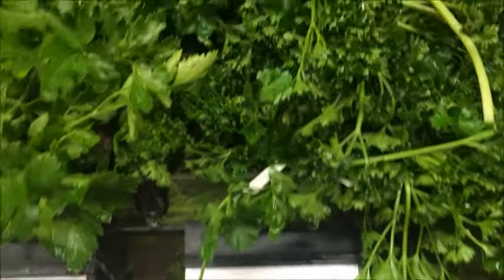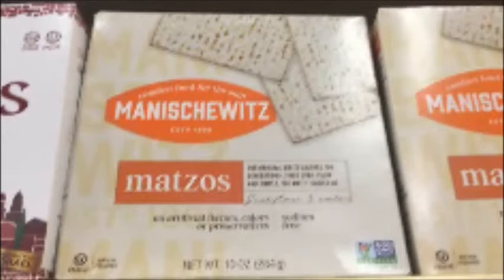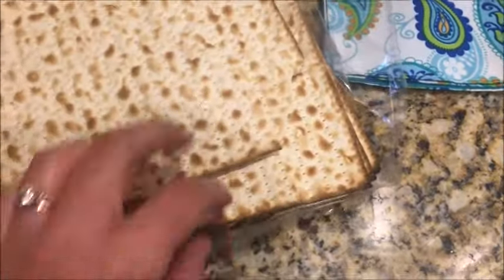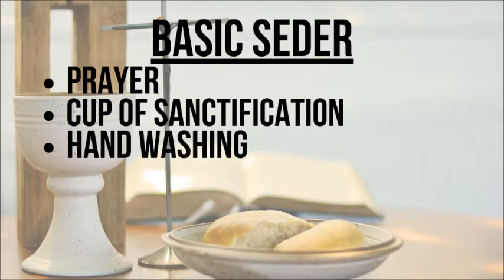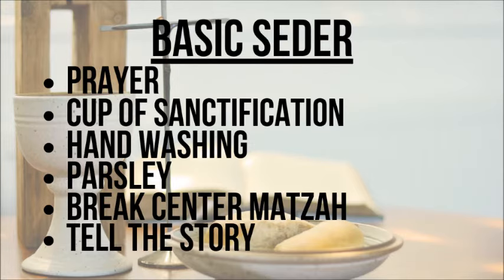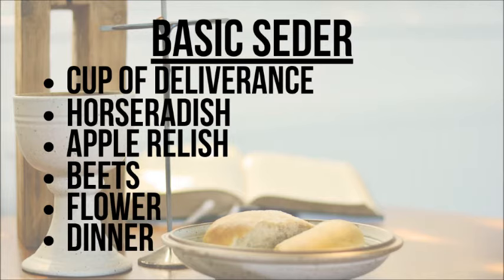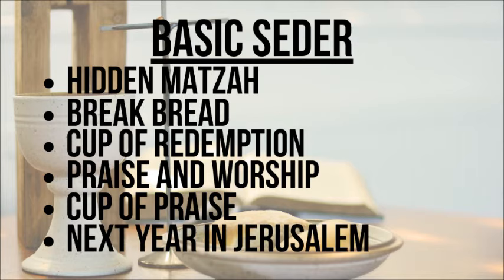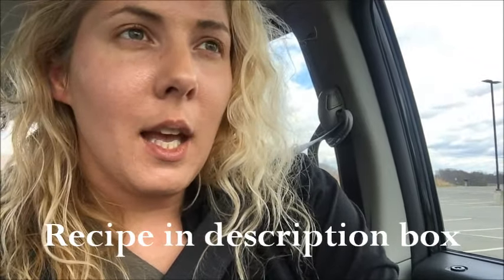Christian Passover For Beginners- How To Do A Passover At Home- Messianic Hebrew Roots Seder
Many times I've wished I had started sooner when it comes to biblical feasts. How much more I would have known if I had done more than just read about it? If I would have had a simple plan or someone to walk me through it, maybe I would have. That is what I want to give you today. I hope you can take these simple plans and begin celebrating this holiday with your family.